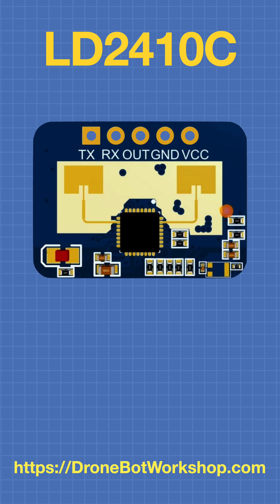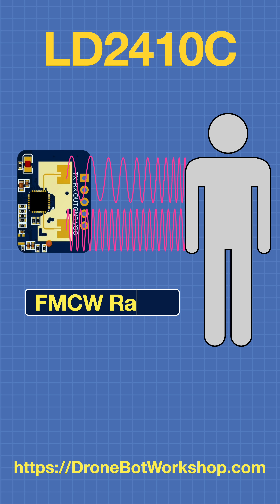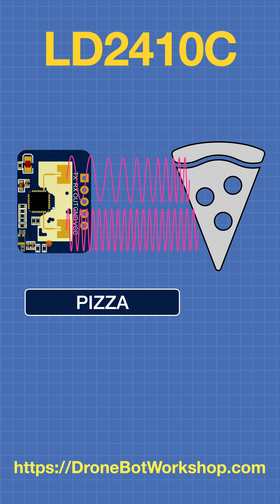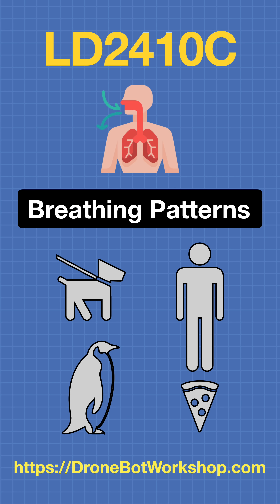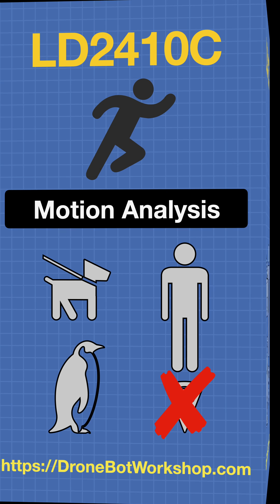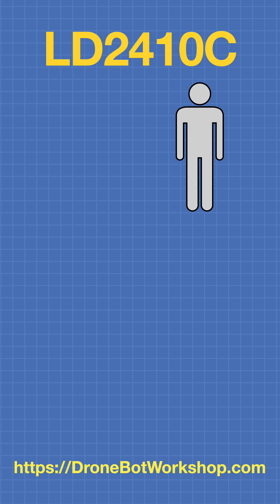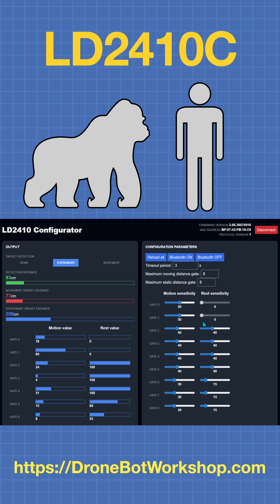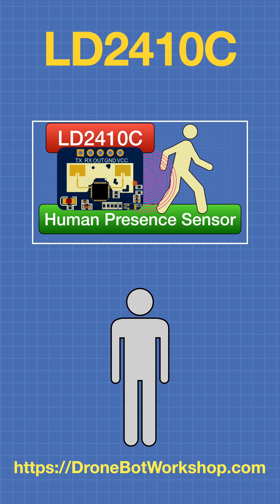How does the LD2410C know you are HUMAN?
I've covered the LD2410C Human Presence Detector in its own video, but I forgot to mention how it distinguishes humans from other objects. So here it is!